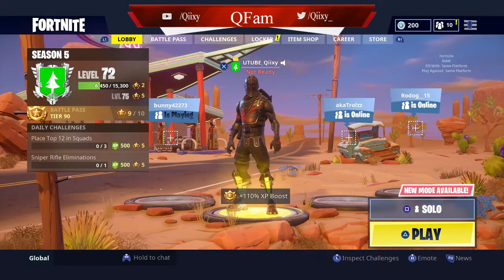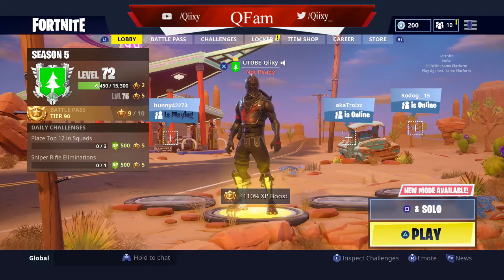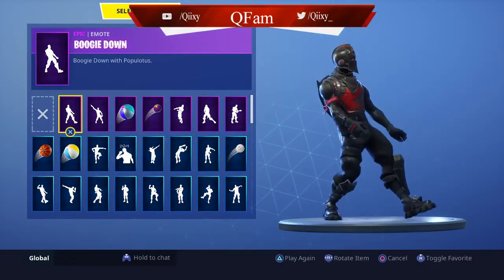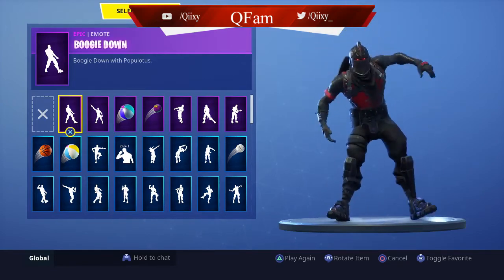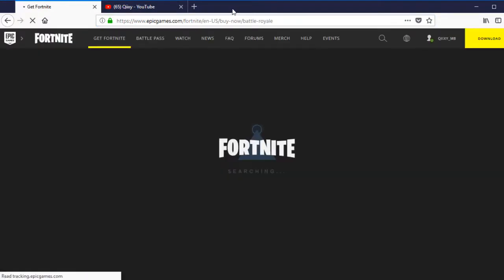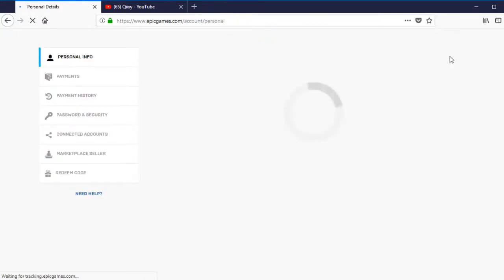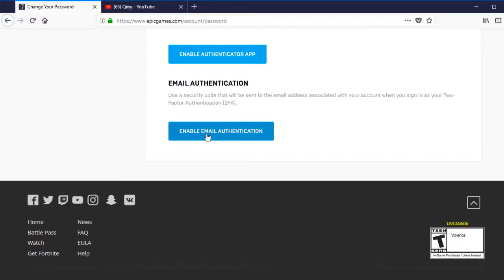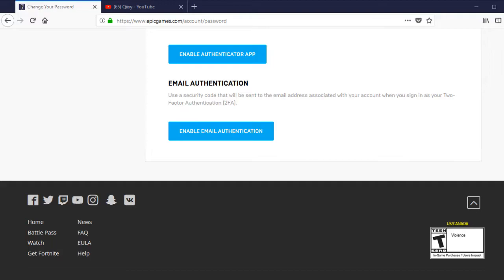how to get boogie down dance for free!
if this do help u comment your mane
lets hit 50 like on this video plz